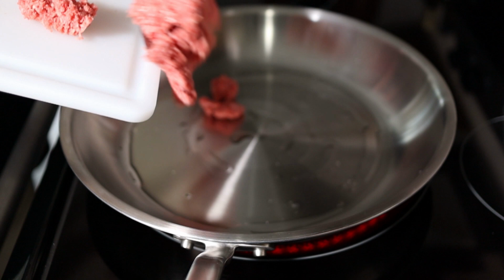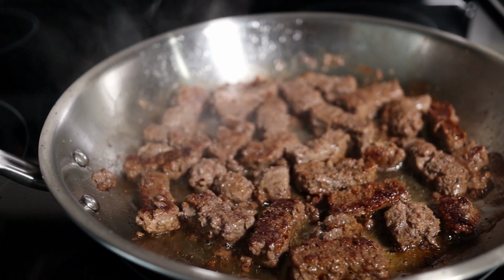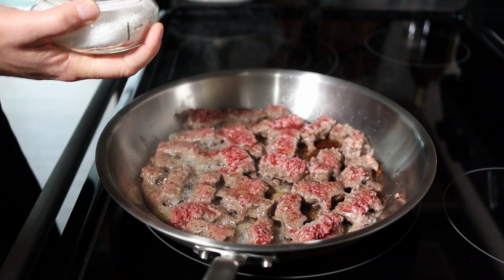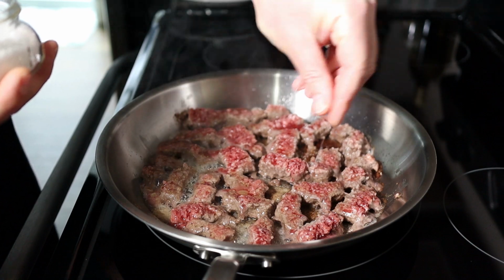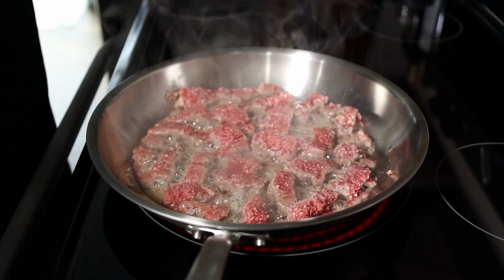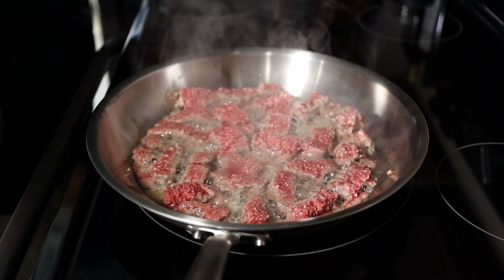How to Cook Ground Beef | Simple Step by Step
Learn how to cook ground beef. We will cover how to brown the beef and cook it on the stovetop. The focus is flavor and you will get it from the browning of the ground beef!

Want to be better at Cooking?

◾Large Cutting Board
◾Chef Knife

◾Small Cutting Board
◾Large Cutting Board

Chapters:
0:00 Intro
1:35 Prepare the beef
1:45 Heat up the oil
2:04 Start cooking
2:23 Seasoning
2:52 Browning ground beef
3:19 Remove from heat